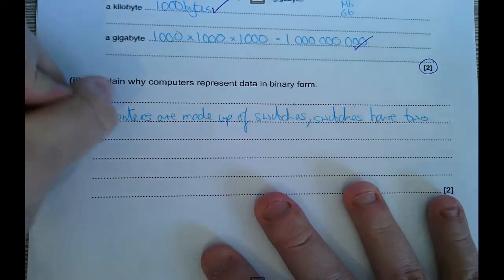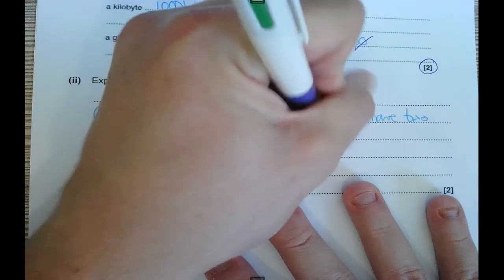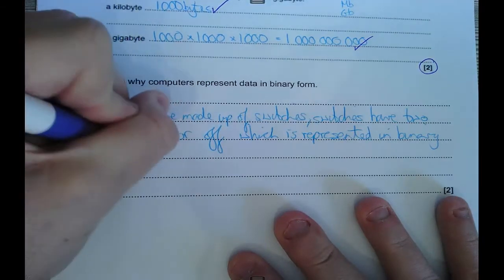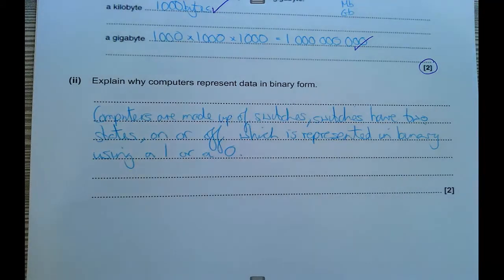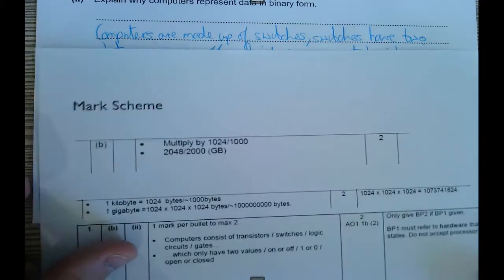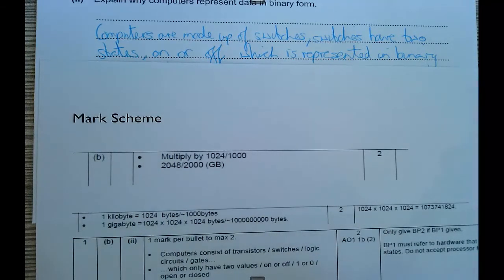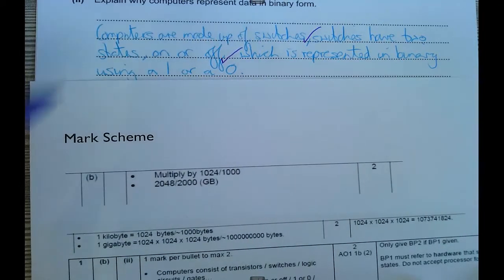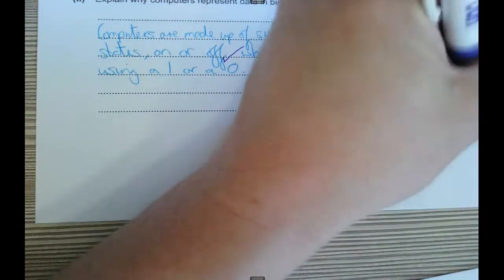Units Exam Questions Walkthrough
This video is a walkthrough of some exam questions on Units . The exam questions that are modelled in this video can be found The mark scheme for the questions can also be found